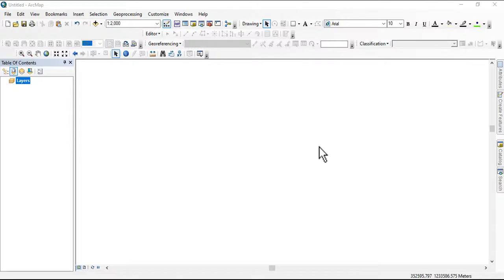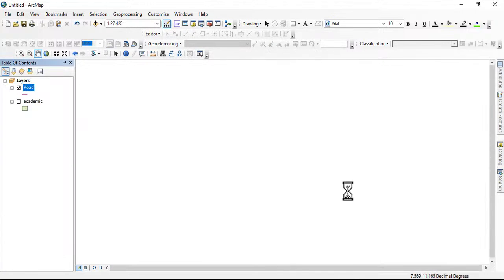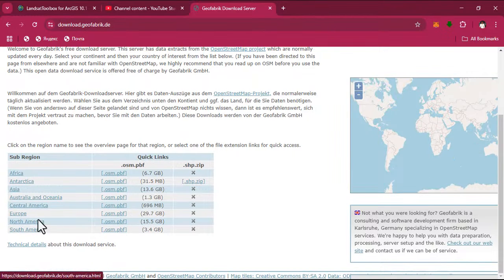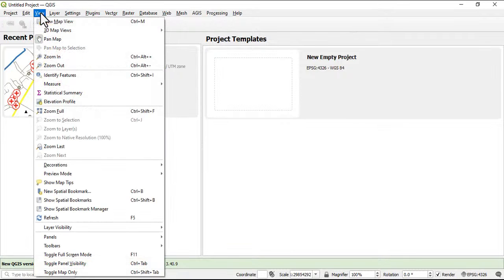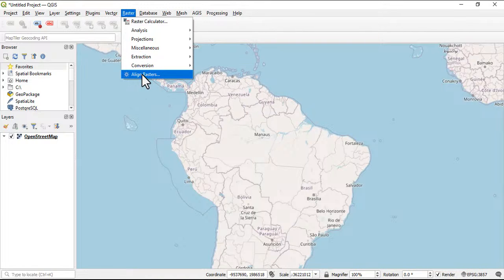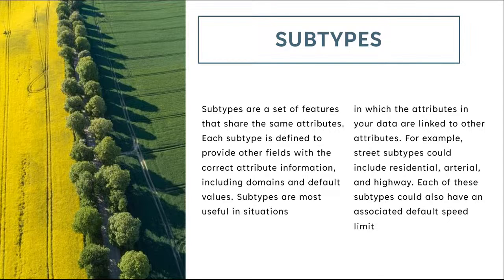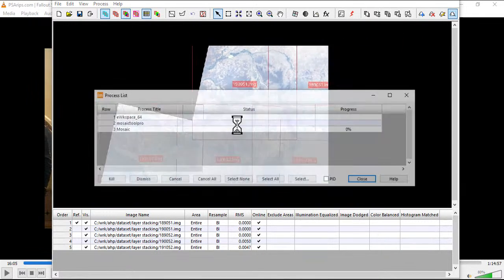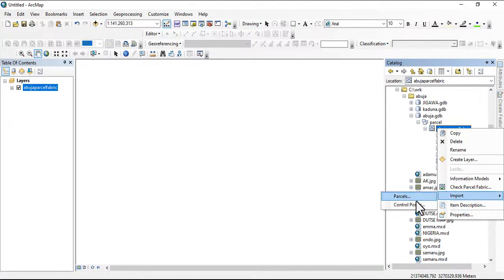ArcGIS RECAP PART 1 RECURRING STREAM